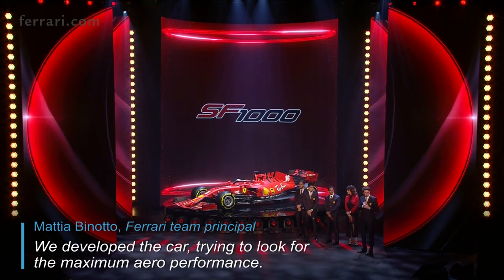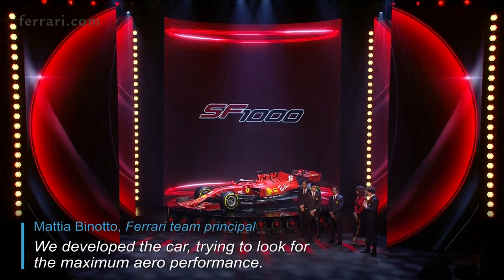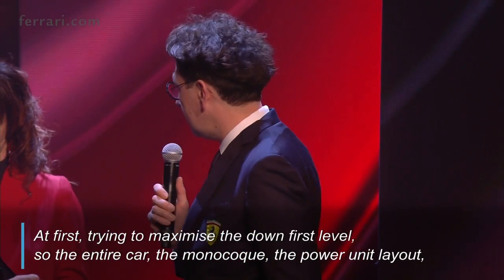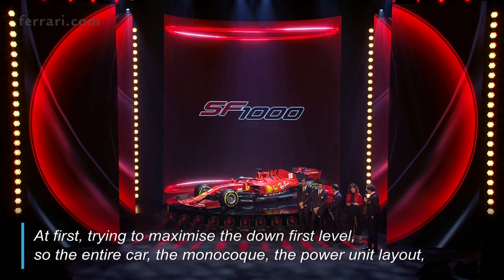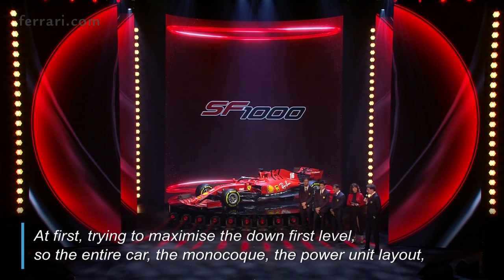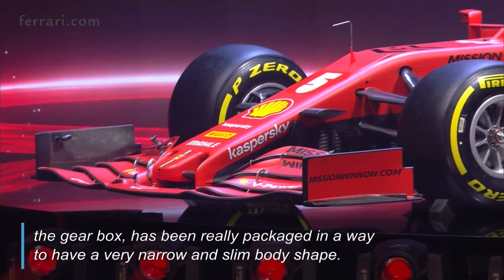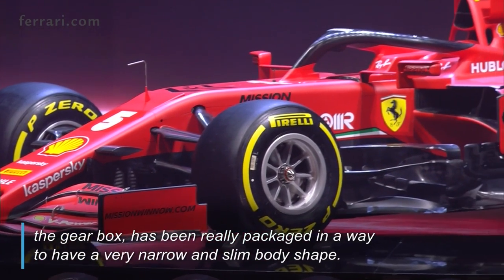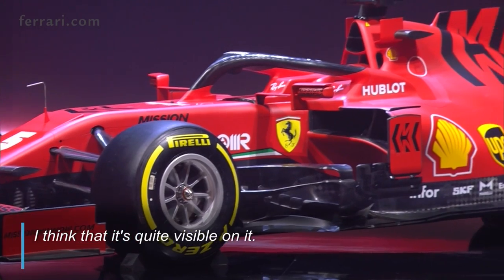Formula One: Ferrari unveils new F1 car | AFP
Ferrari unveils its 2020 F1 car, a month ahead of the beginning of the new Formula One season.